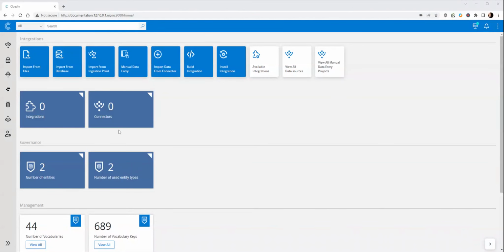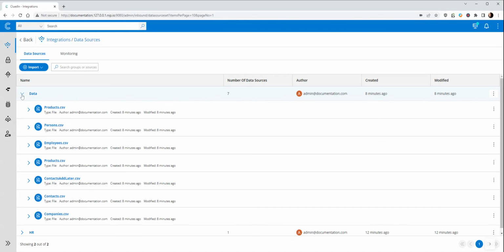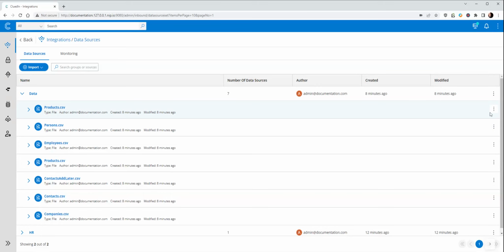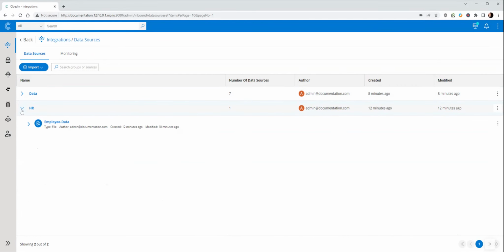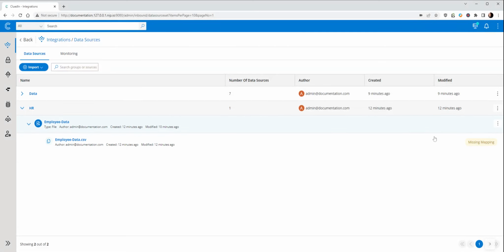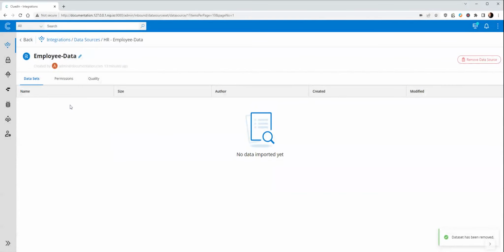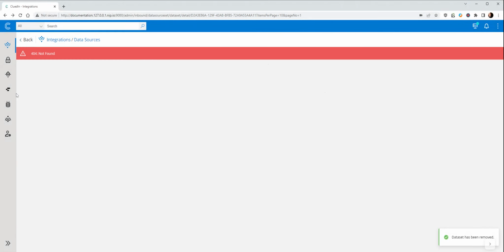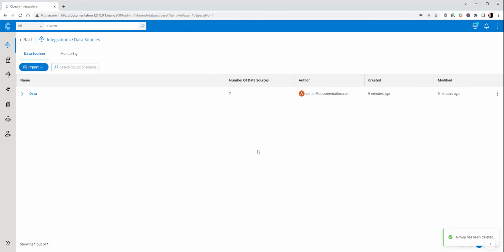How to delete files from CluedIn (MDM Demo)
How to delete files from CluedIn